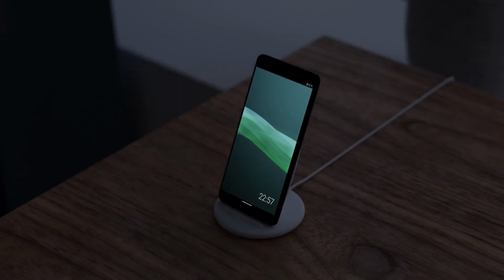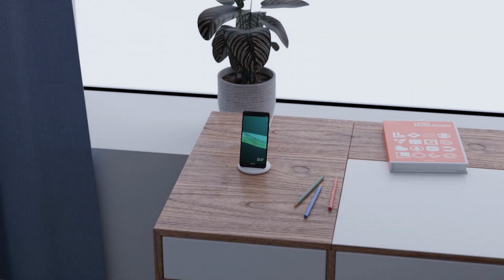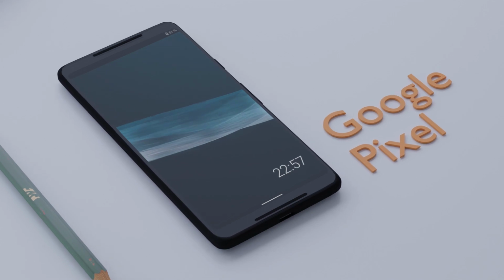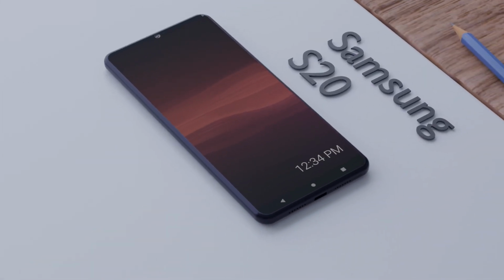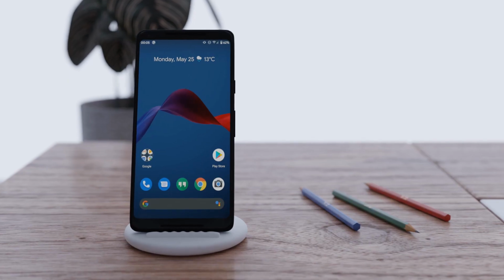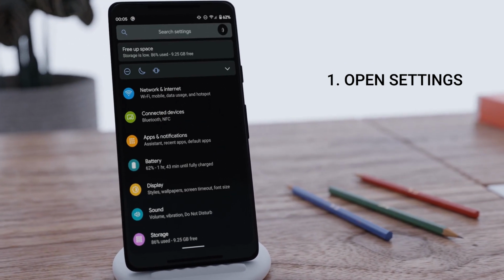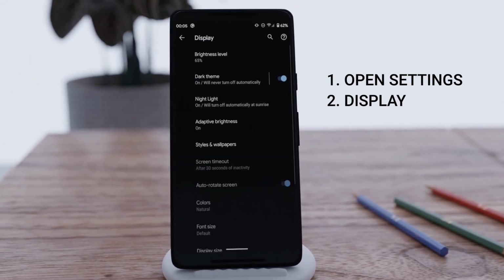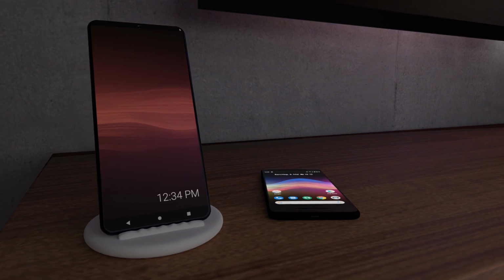Android secret! How to set a screensaver on Android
please note:
this method is blocked by Google TV in the latest update. let's see what other ways can be found to get custom wallpapers to run again.

In this Tutorial I'm showing you a secret that only few android users know: How to set a screensaver while charging your phone or while in the docking station.